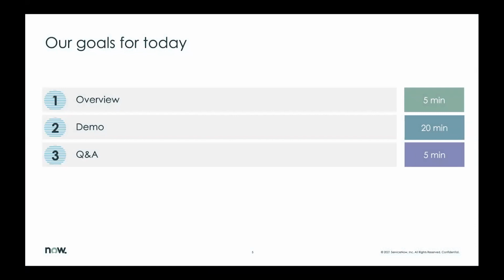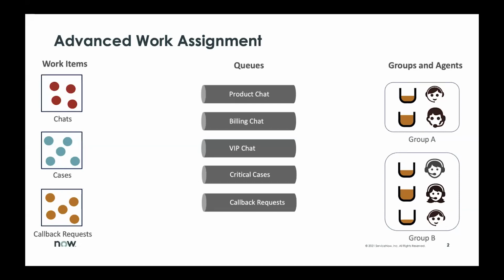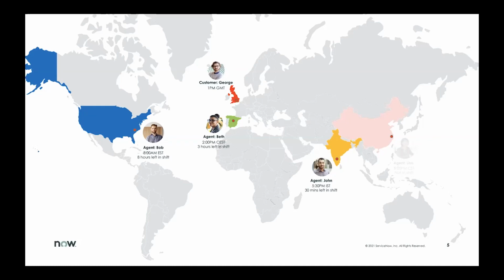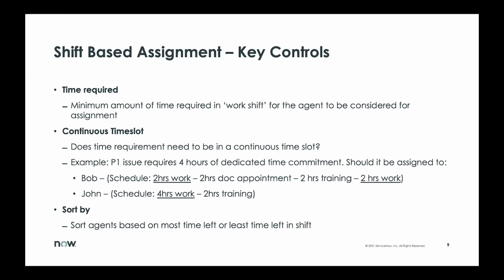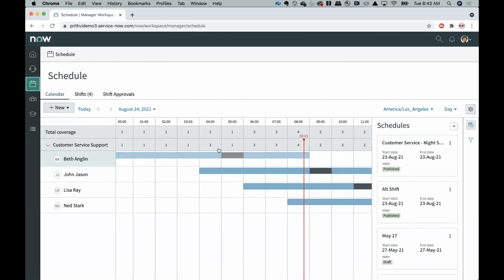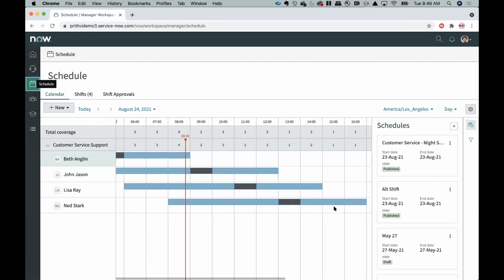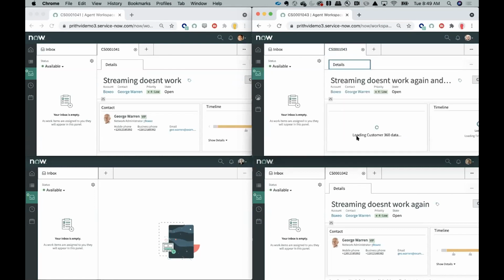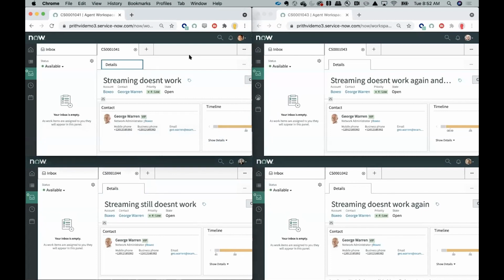Virtual Agent Academy: Assign work in real-time based on an agent's schedule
Today Samyuktha Reddy and Prithvi Yoganand, of ServiceNow Product Management, will walk us through an overview of shift based assignments. In this session, we will be showing you how to combine Advanced Work Assignment, Agent Workspace, and Workforce Optimization to assign work to agents in real-time.

Timestamps:
Intro - 0:00
Overview - 3:11
Exercise - 12:00
Next Steps and Q&A - 22:05